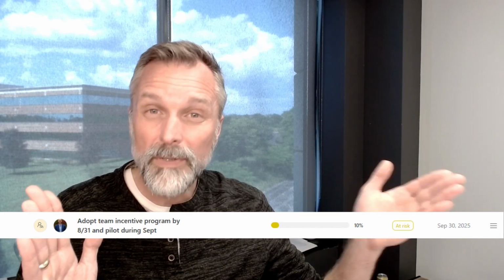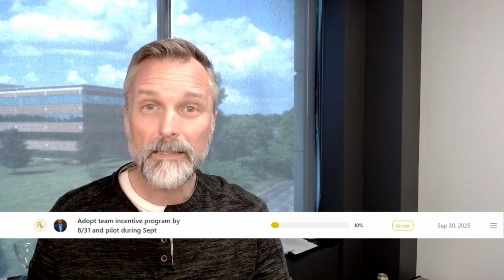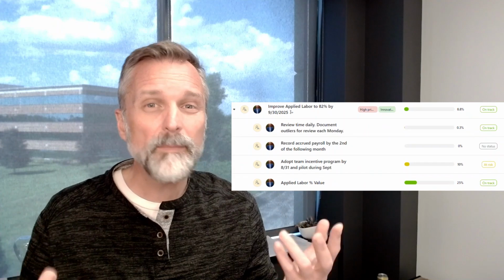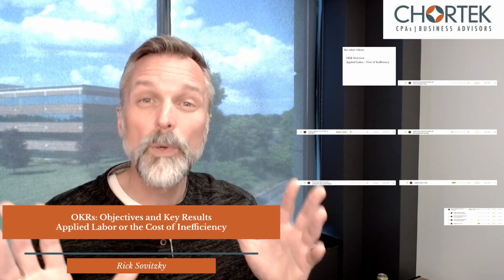Practical OKRs: Applied Labor %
Manufacturing Analytics Best Practices Episode 15

Improving applied labor efficiency can directly boost your profitability, but only if you track it the right way. In this video, we show a practical example of using OKRs to increase your applied labor percentage and reduce inefficiency.

You’ll see how to:

- Set a clear objective (from 70% to 82% applied labor).
- Create measurable key results that actually drive improvement.
- Align teams, from production to accounting, to hit targets on time.
- Use ERP or analytics tools for real-time tracking and decision-making.

This approach gives your team visibility, alignment, and a path to tangible results. Whether you’re in manufacturing leadership or finance, you’ll see how OKRs can move the needle on labor efficiency and profit.